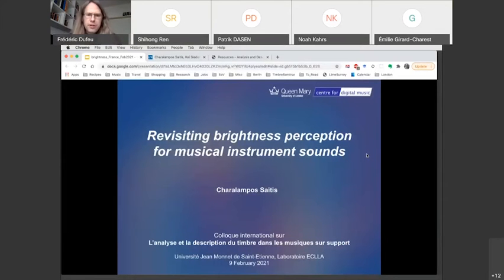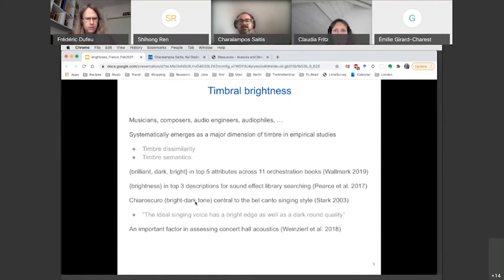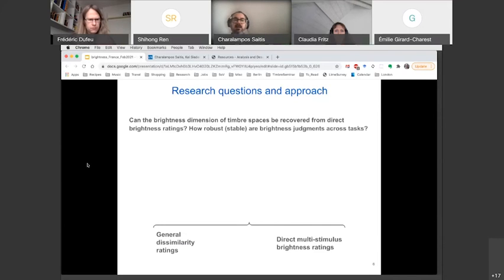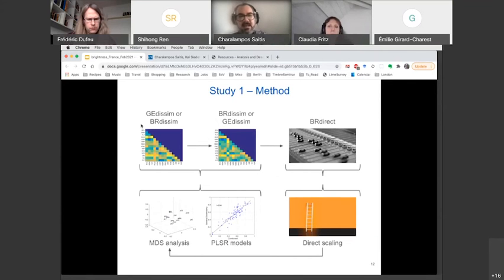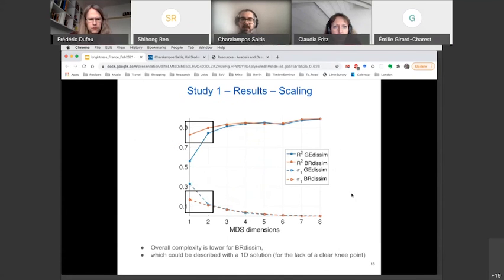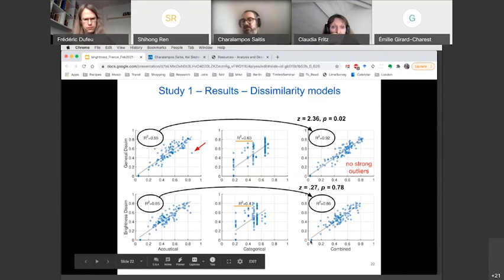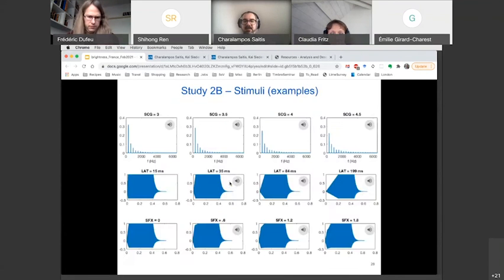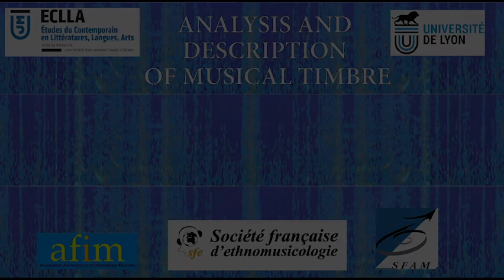Timbre Conference 9th 4 Saitis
Charalampos Saitis - Queen Mary Univ. of London -
Revisting brightness perception for musical instrument sounds
« Analysis and Description of Musical Timbre », International Conference organized by ECLLA laboratory Tuesday 9th and Wednesday 10th of February 2021